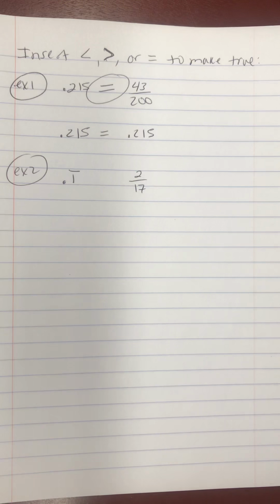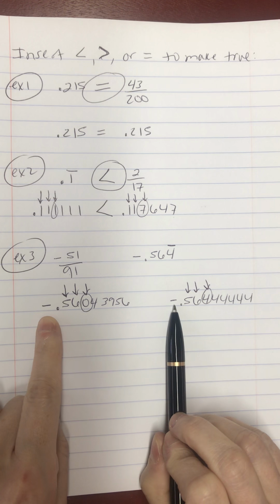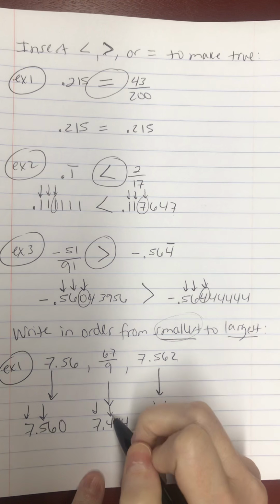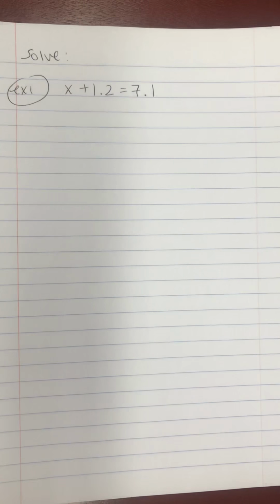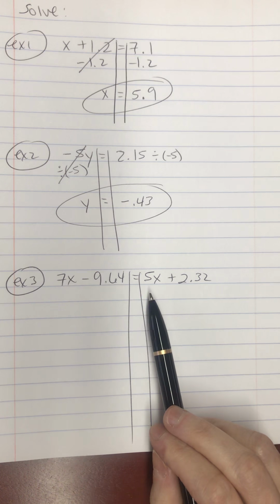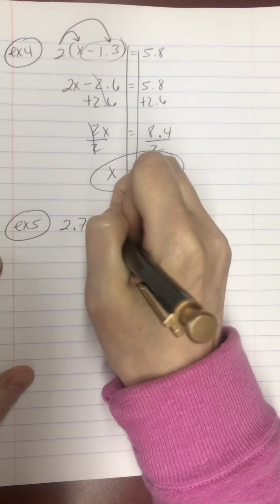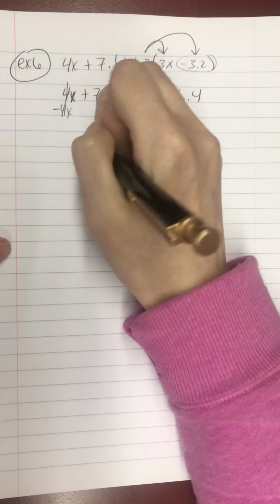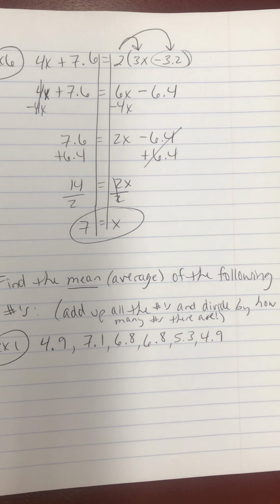MATH-0910 Lesson 13 Part 2